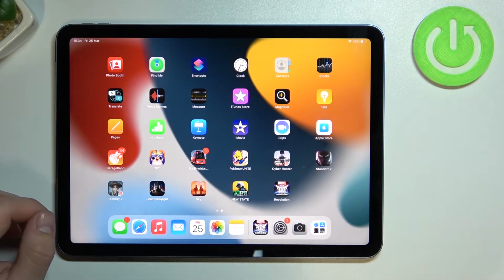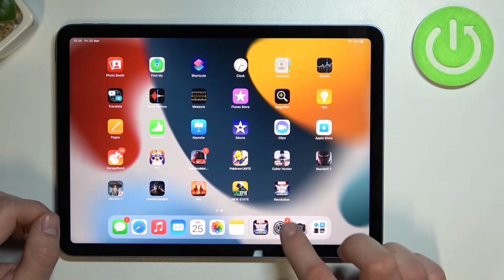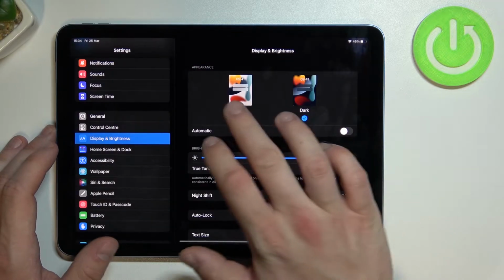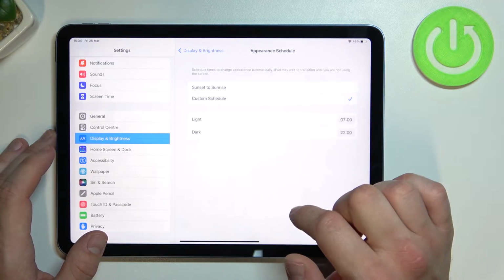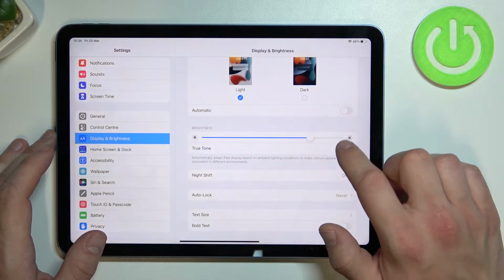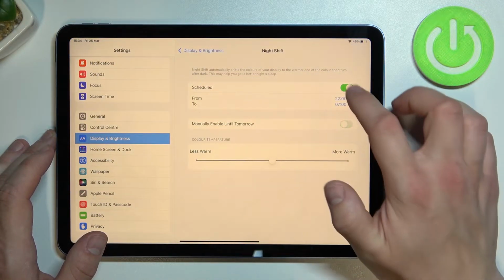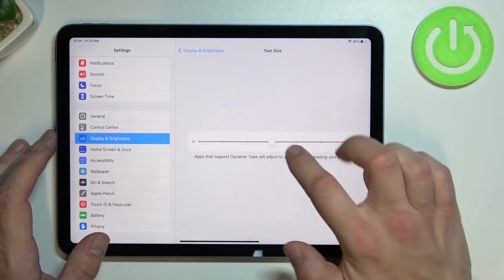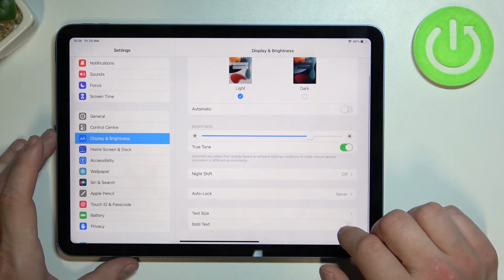How to Find & Manage Display Settings in iPad Air 5th Gen WiFi - Apple iPad Air 2022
We will show you step by step how to find display settings in which you can change screen brightness, screen timeout, font size and weight of other things.

How to Change Display Settings in iPad Air 2022? How to Edit Display Settings in iPad Air 2022? How to Locate Display Settings in iPad Air 2022?